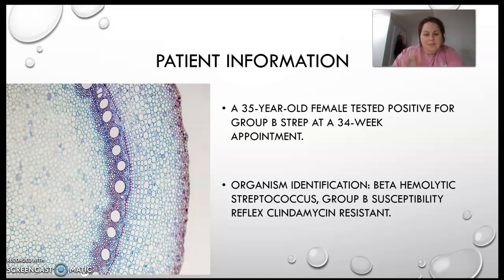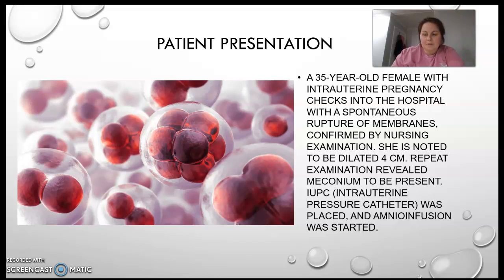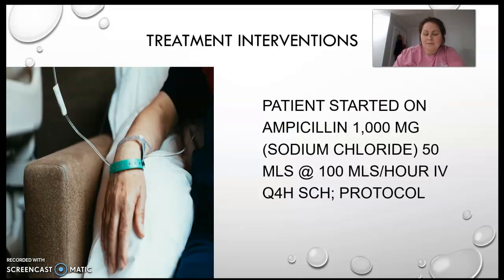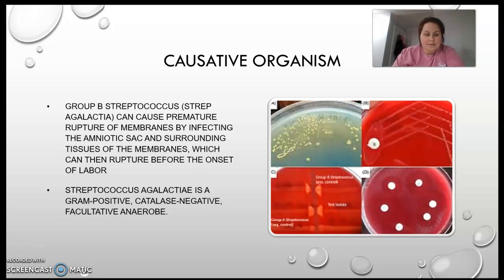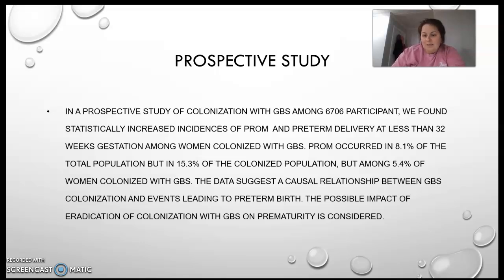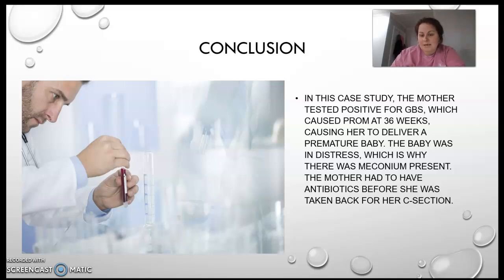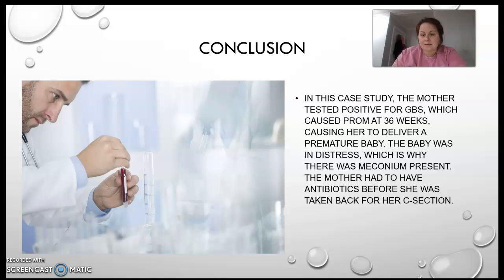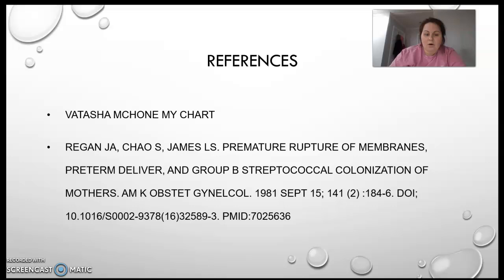MLS 461 GBS "case study"